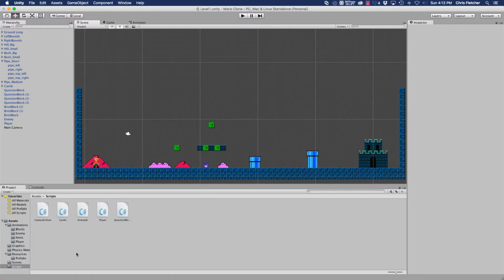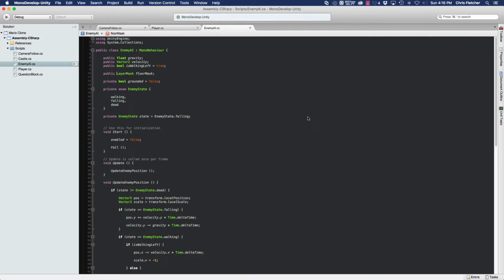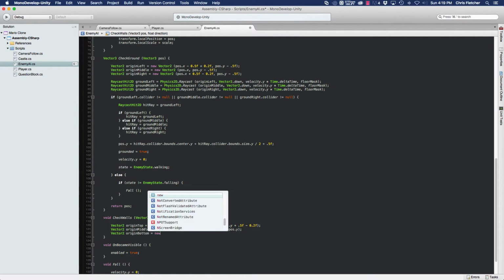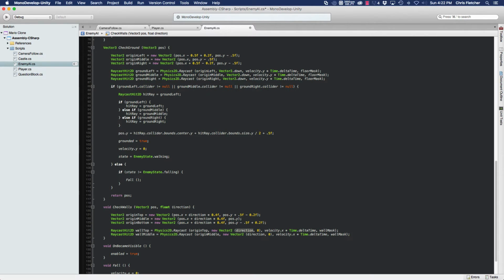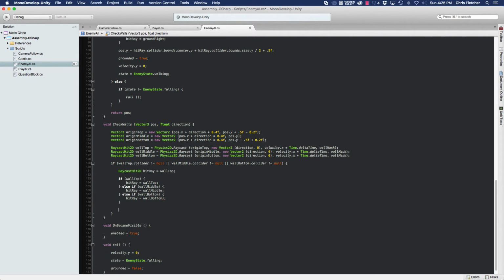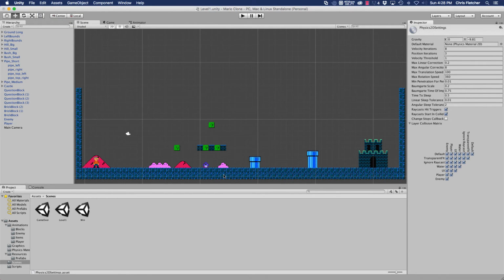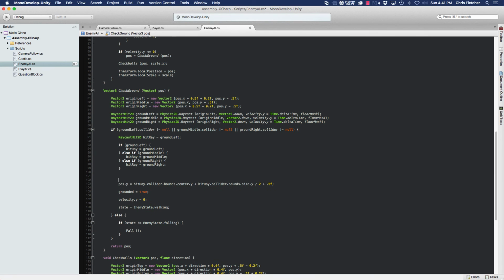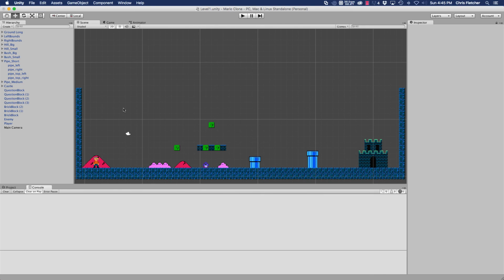How to make a platformer like Mario in Unity - Part 8 - Enemy AI More Collision Detection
In part 8 of our series we continue working on the enemy AI by adding collision detection to the AI class that will send out rays to the left and right of the enemy so that walls and the player can be detected.

► You might also like to watch "How to make a game like Pac-Man in Unity - Part 1"